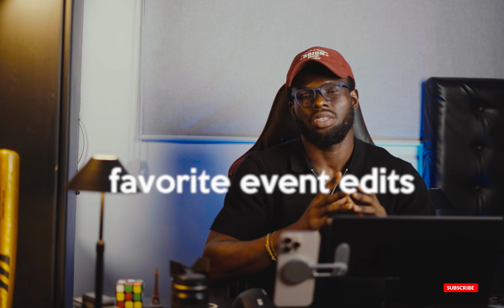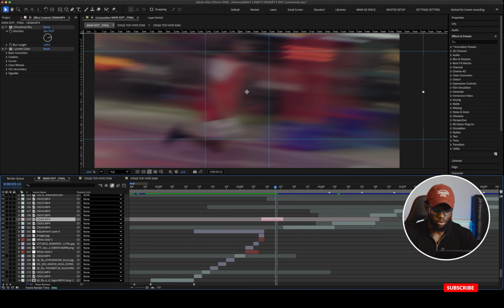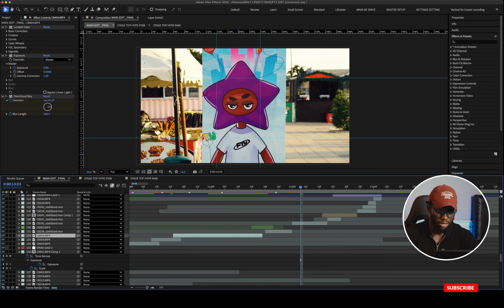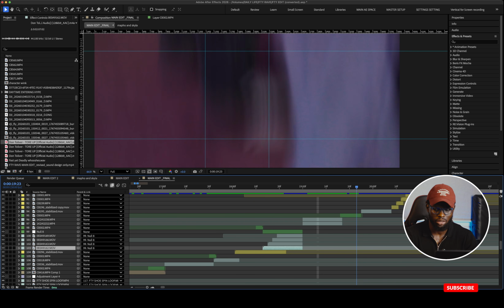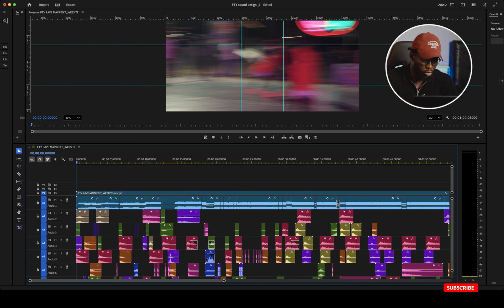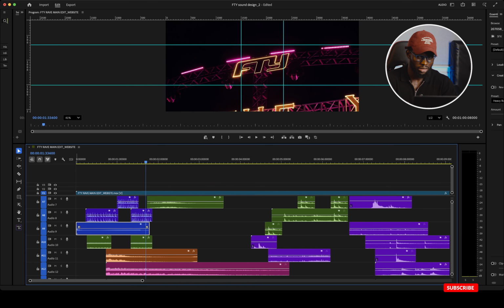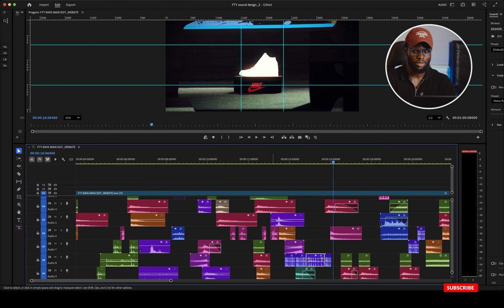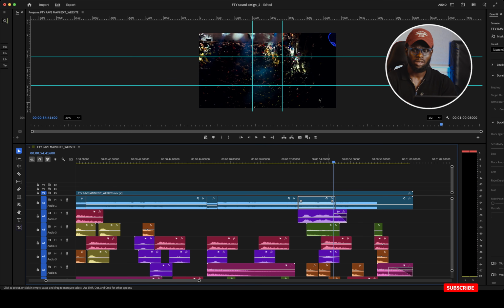One of my favourite edits – see the full process ( very simple ) | After Effects + Premiere Pro edit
I went back into the project and walked through how I built this edit from start to finish. Not a polished tutorial, just the real process inside the timelines